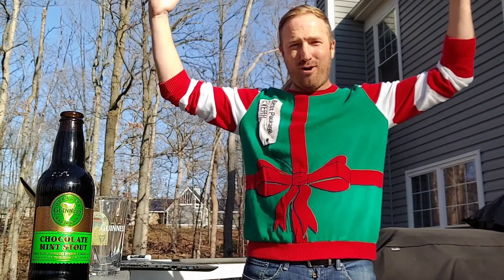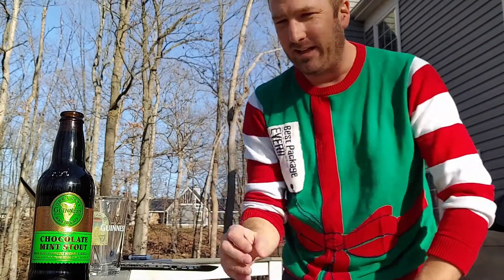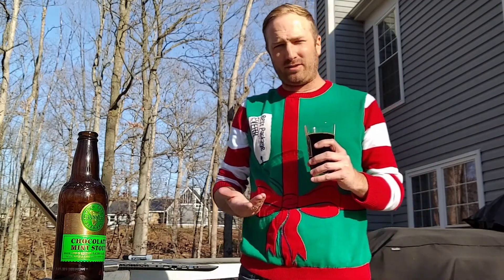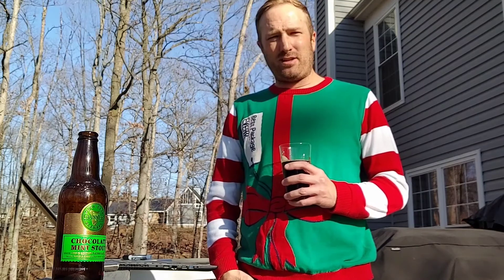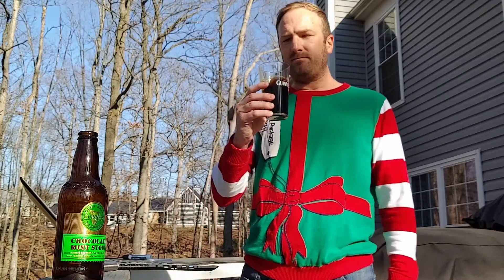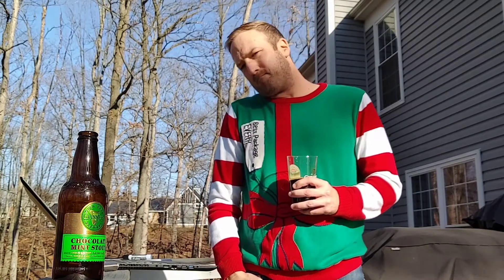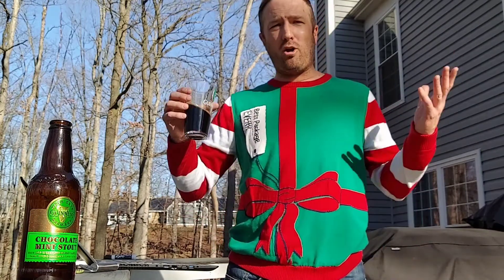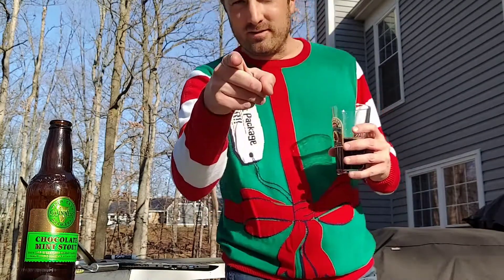Merry Christmas🎅!! Guinness Open Gate - BBA Chocolate Mint Stout - Beer Review | Brews with Beck🍻